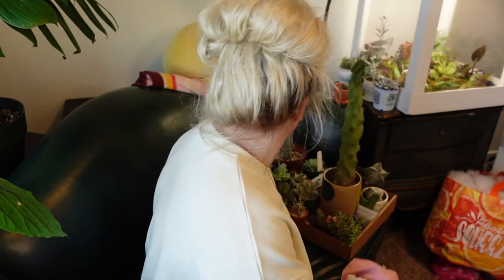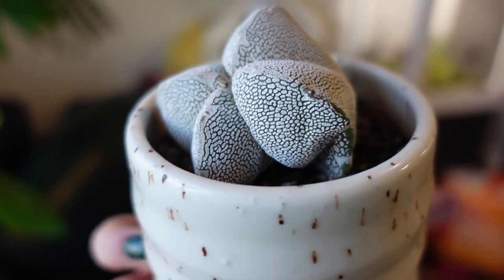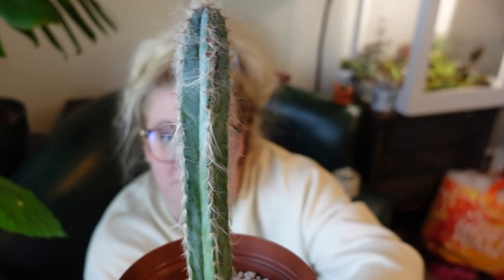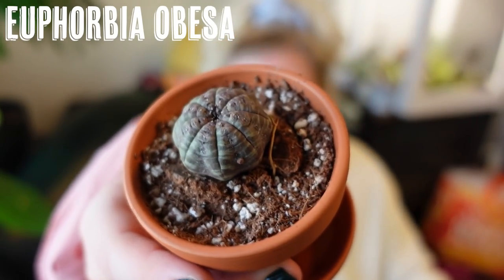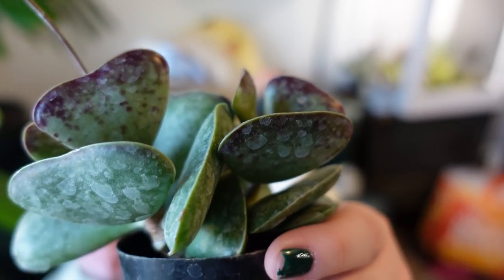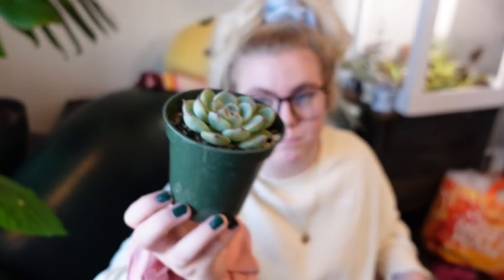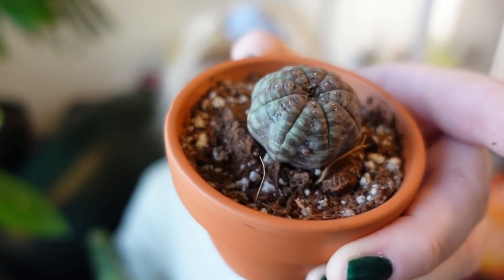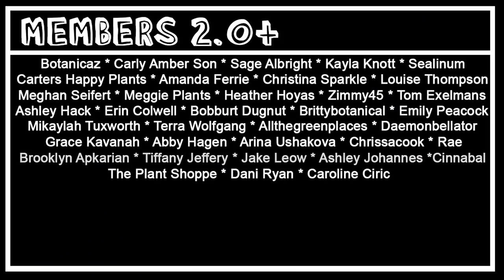My Unique Cactus & Succulent Collection!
today i show you my entire cactus and succulent collection!

MERCH!!!